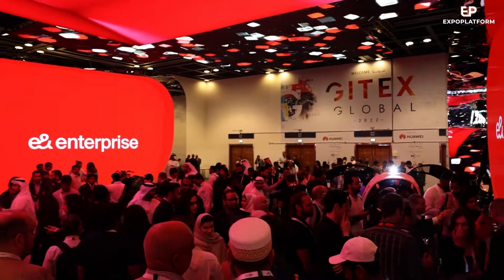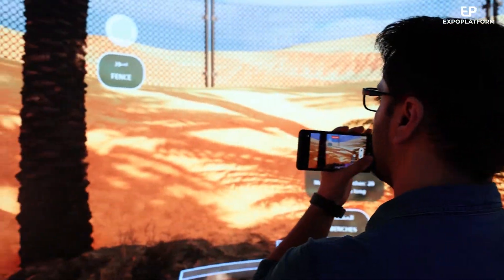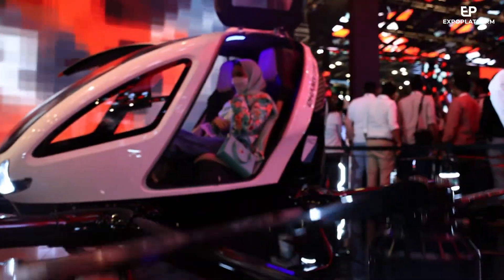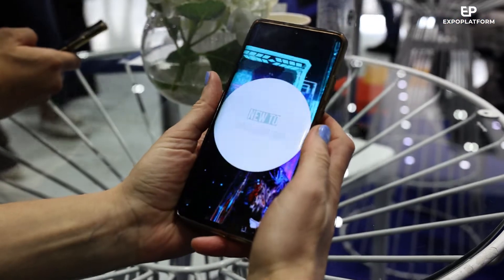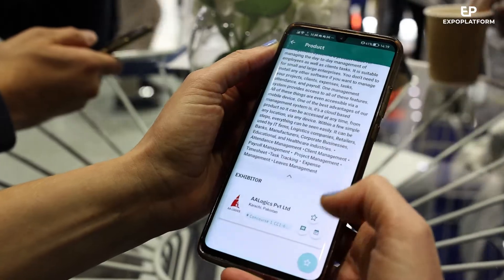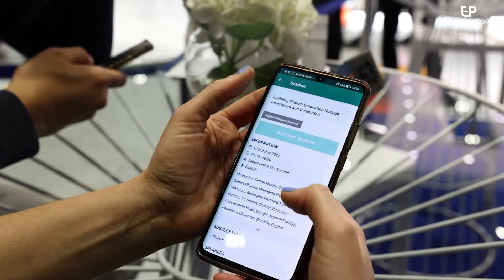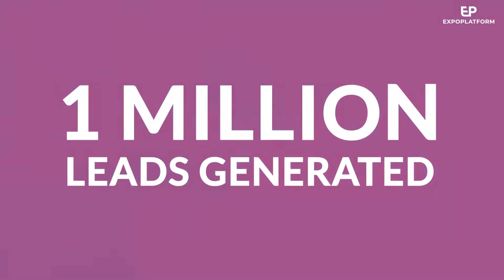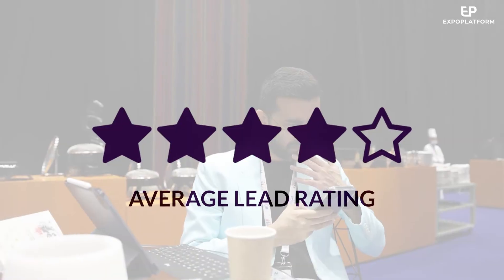GITEX GLOBAL 2022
GITEX Global (Gulf Information Technology Exhibition) is the world’s largest tech showcase featuring the latest trends and innovations from sectors such as metaverse, AI, web3, blockchain and cloud computing.

The five-day event, hosted in Dubai in October 2022, brought together more than 170,000 attendees and 5,000 exhibitors - including leading startups, tech-preneurs and investors on a single stage.

ExpoPlatform worked with Dubai World Trade Centre to create a Smart Event app to improve the quality of interactions, set up hosted buyer meetings and boost lead generation through advanced search and scanning features.